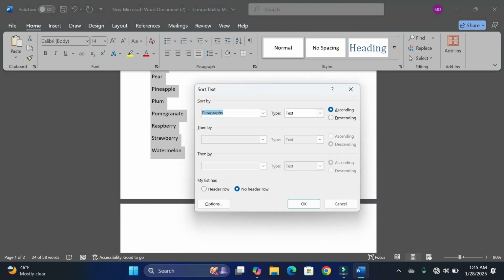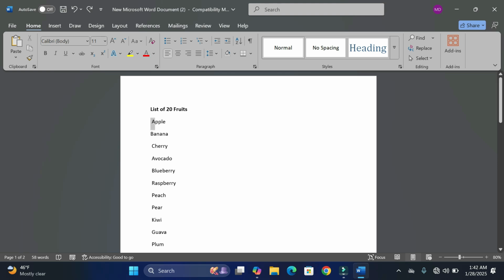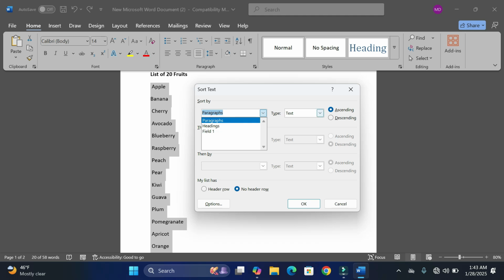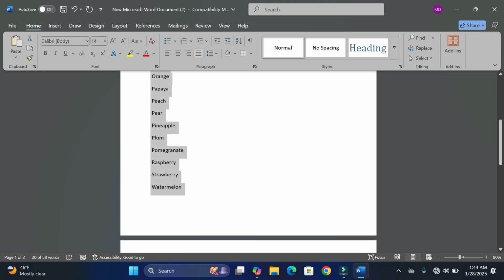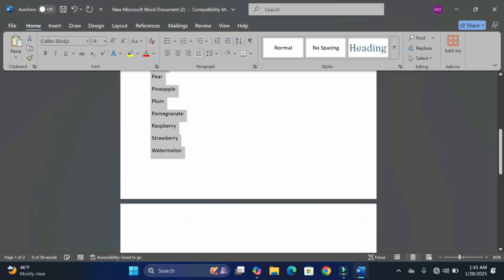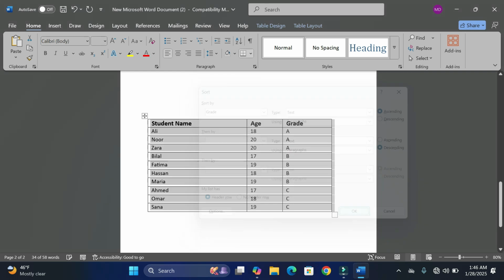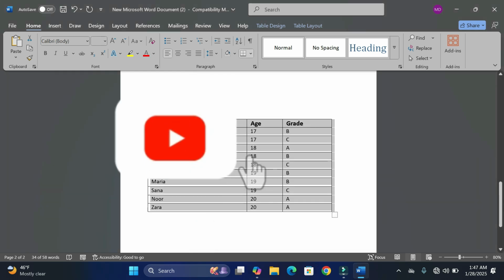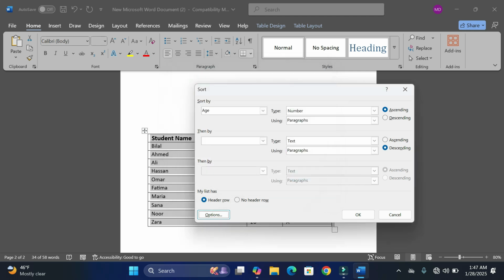How to sort a text in alphabetical order in Microsoft Word|Sort table , dates and numbers in word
How to sort a table in alphabetical order in Microsoft Word|Sort table , dates and numbers in word.

This video explains how to use sort feature in Microsoft word. Sort feature helps us sort a list or table based on numbers or text. Sorting could be alphabetical or numerical and it could go from higher to lower or vice versa.